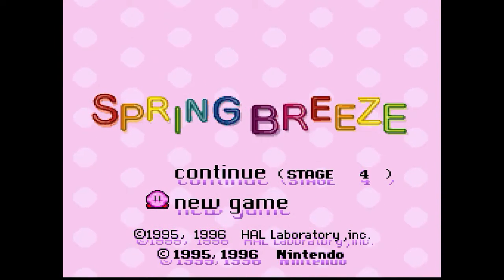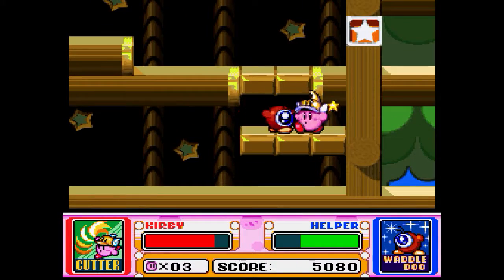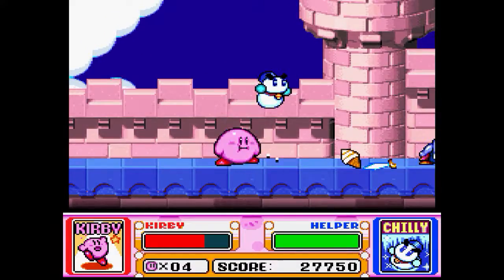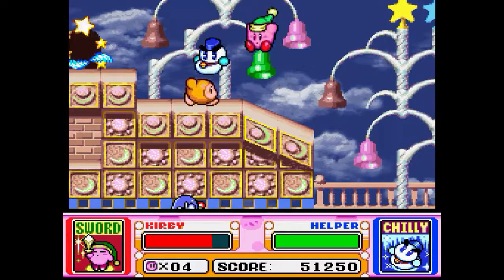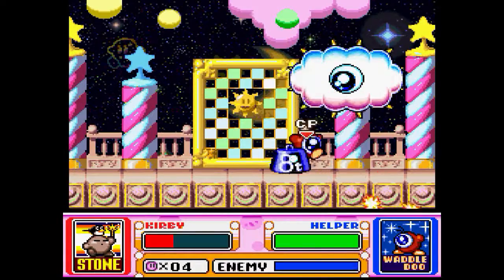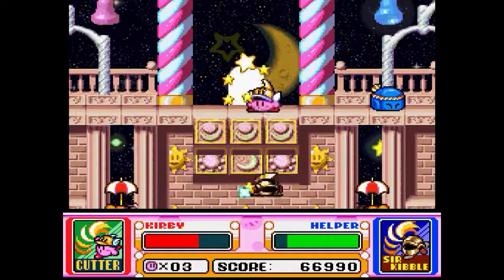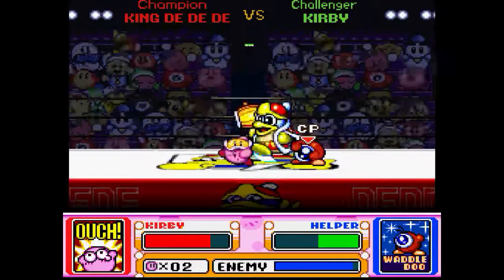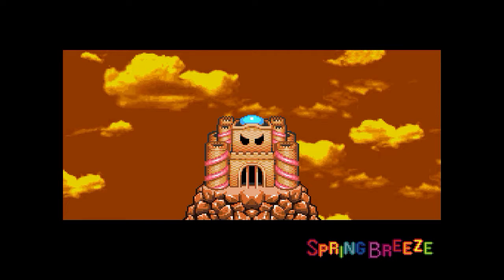Kirby Super Star on Throwback Thursday!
This week on Throwback Thursday, we visit Kirby Super Star, a fun platformer from the Super Nintendo days.